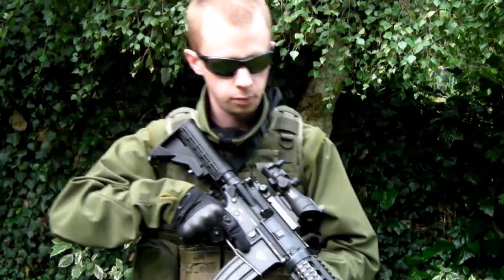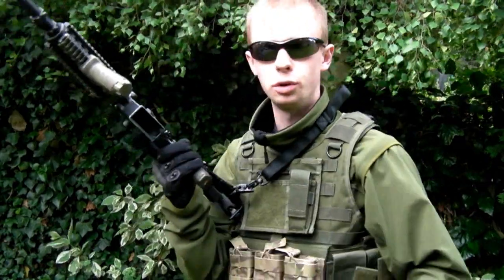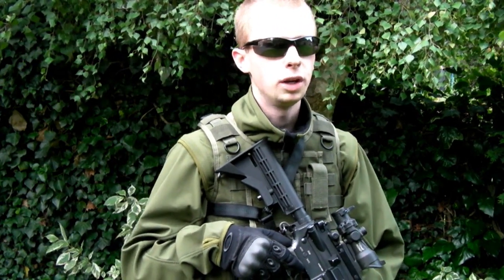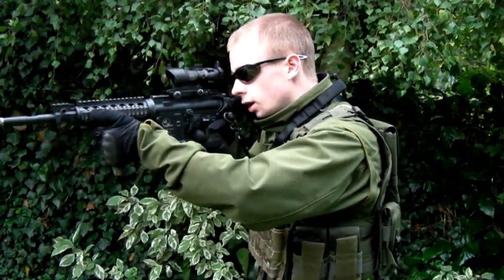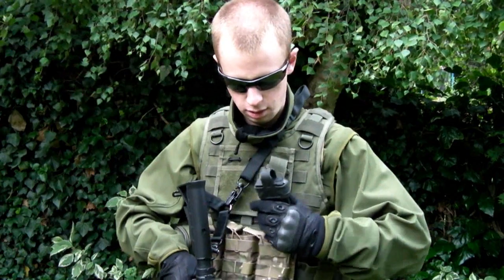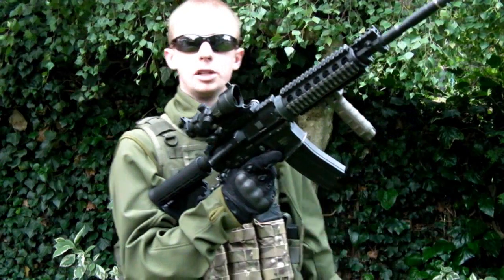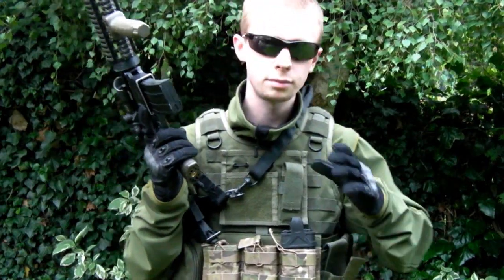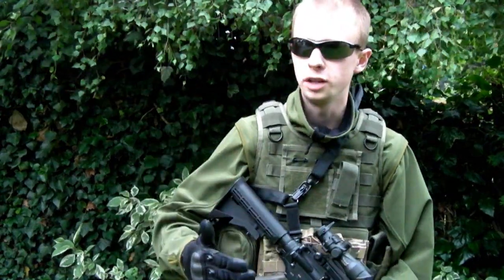Airsoft Techniques - M4/M16 AEG Reloads (pt. 2)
With the slow time run-throughs covered in part 1, in part 2 I go through a few reloads at (pretty much) full speed for demonstration, as well as discussing a couple more different techniques that you might want to try, depending on your kit selection and preferences.